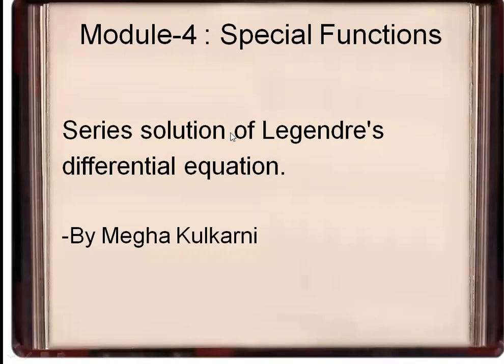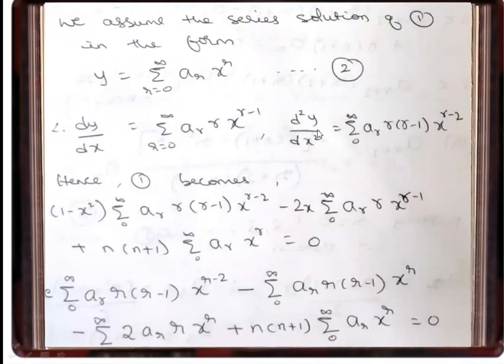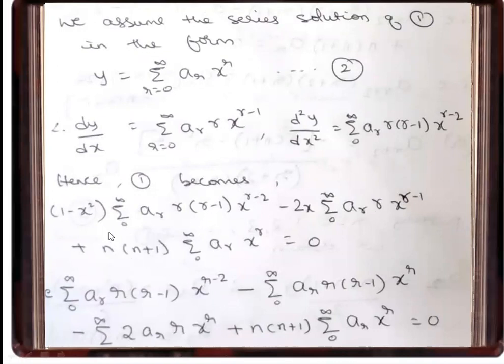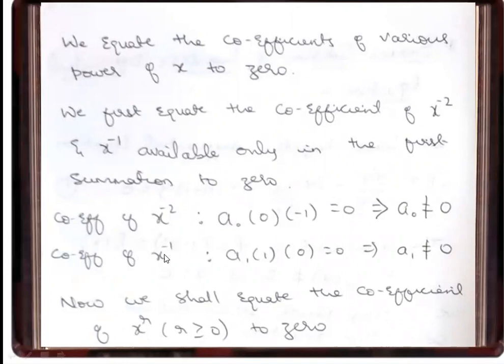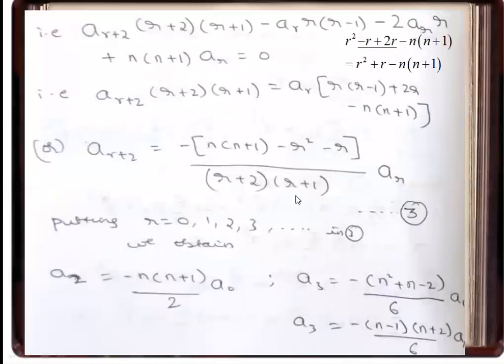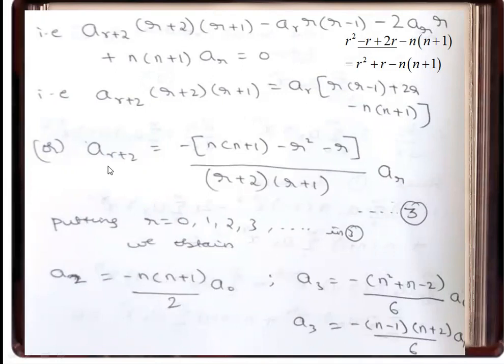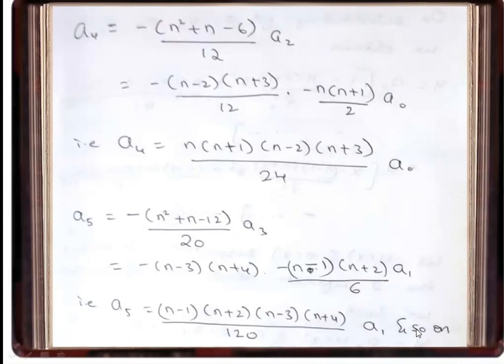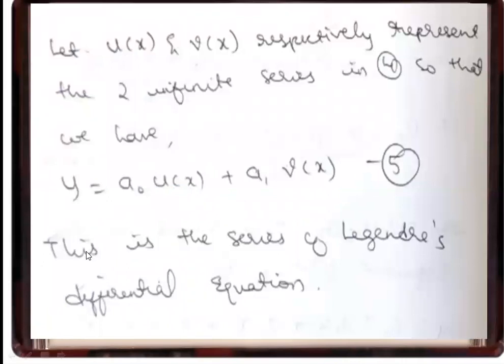18MAT21 : Module-4 Special Functions Video-1